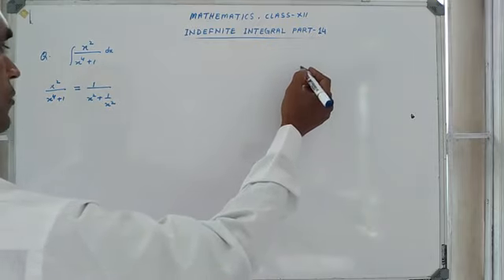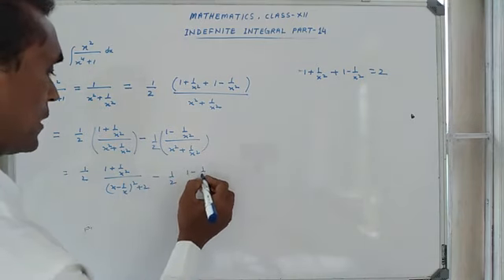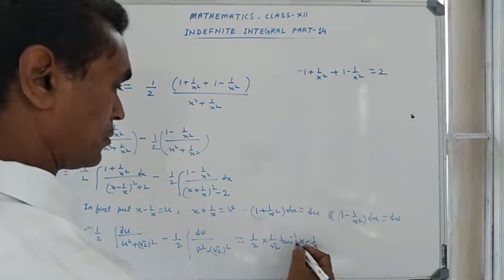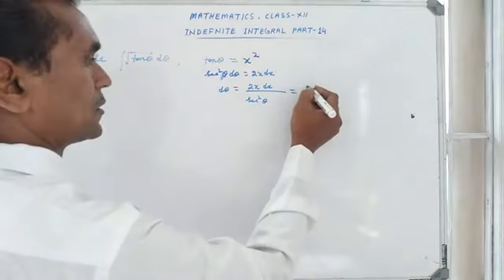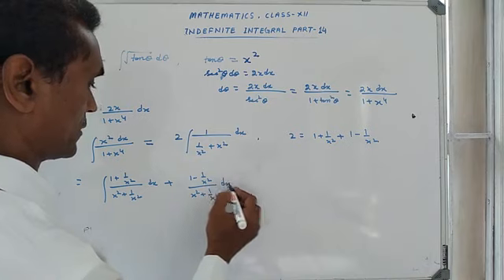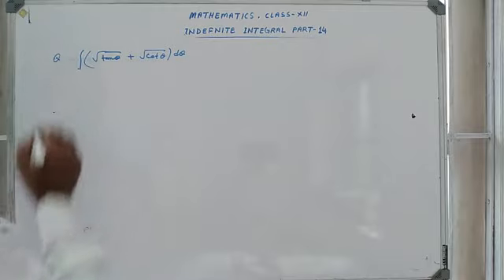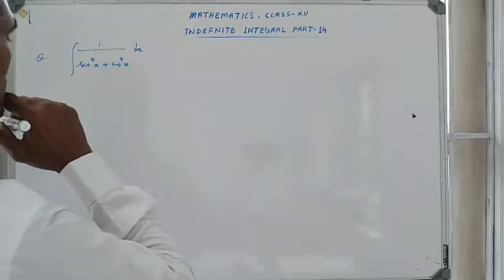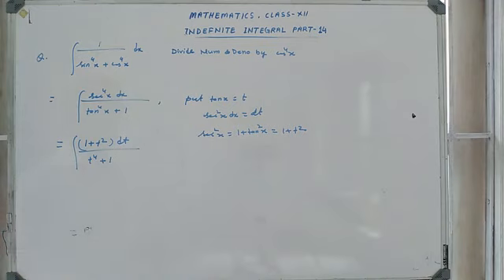MATHEMATICS CLASS-12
INDEFINITE INTEGRAL PART 14